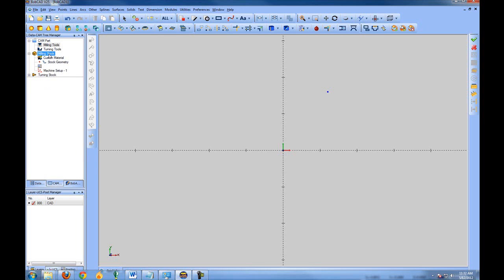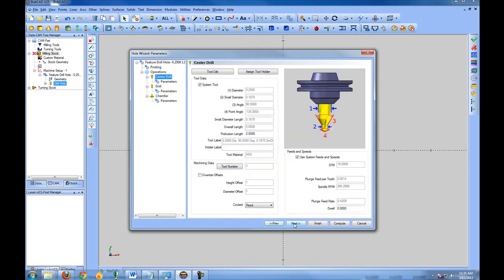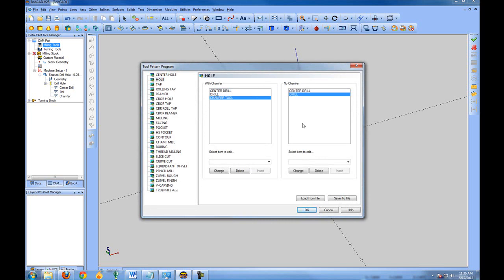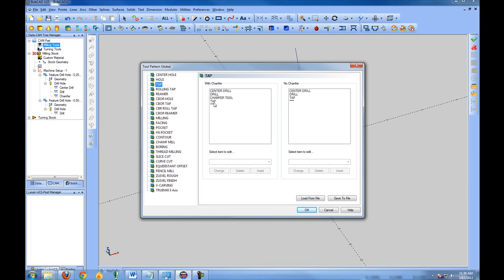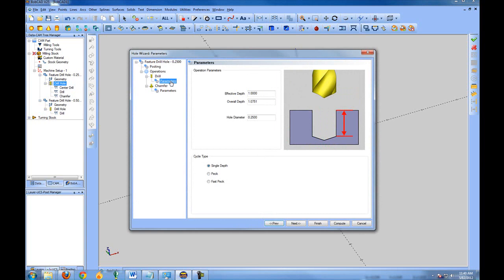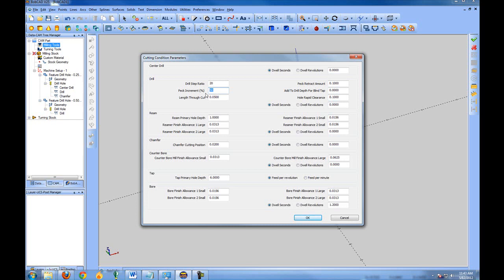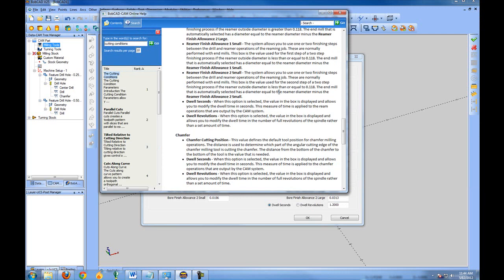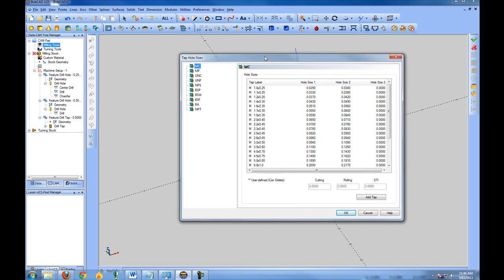BobCAD-CAM V25 - Drilling Operation Setup for Mill & Router